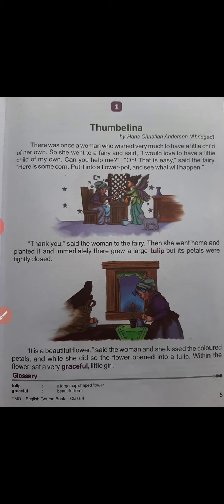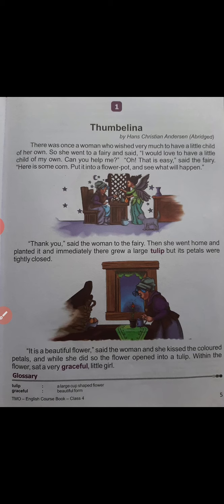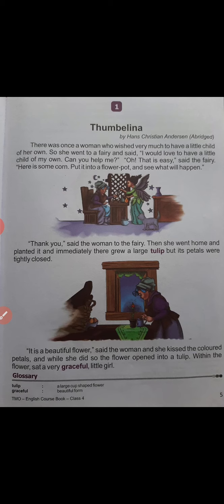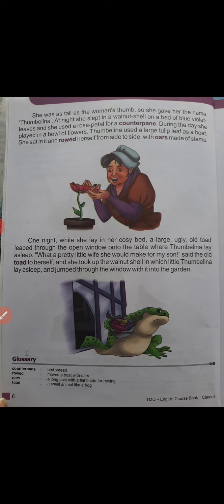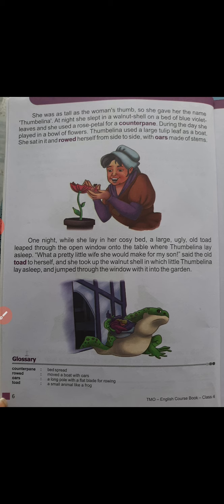Ch-1 (Thumbelina) class-4th (part-1)